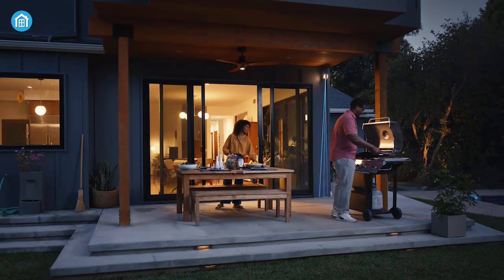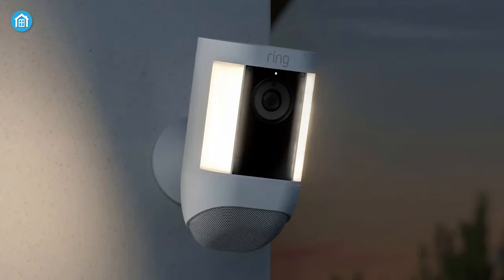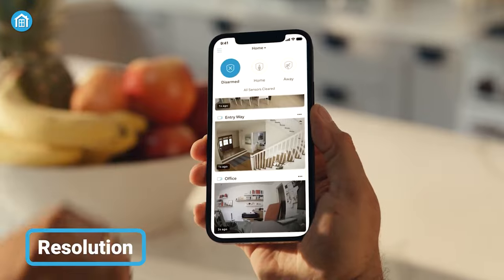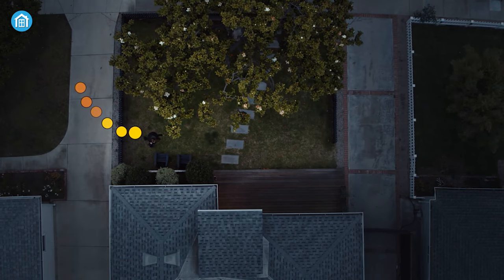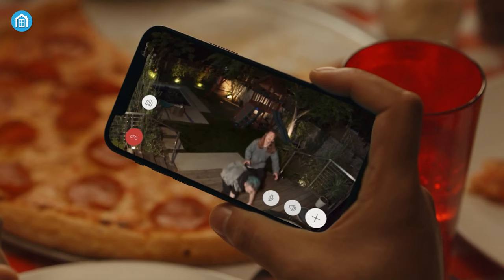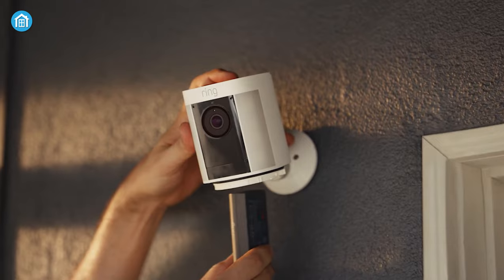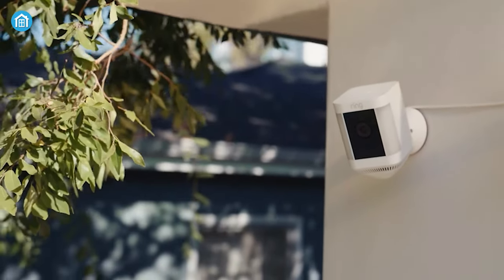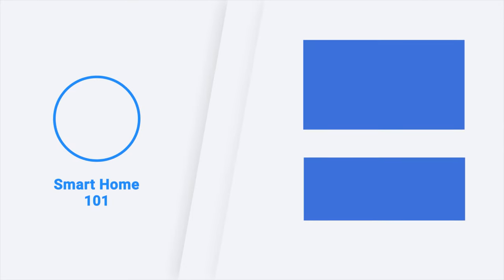Ring Spotlight Cam Pro VS Plus - Anything Pro There?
Ring spotlight cam pro and plus is the latest addition from the brand, and both of them have similarities like identical twins. So, which one should be an ideal option for you? Well, watch this comparison and find out for yourself.